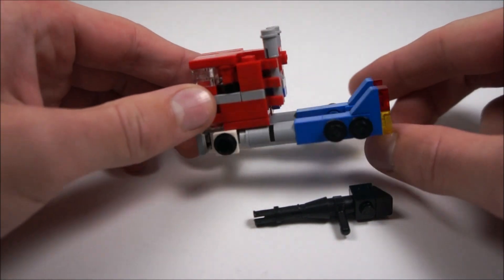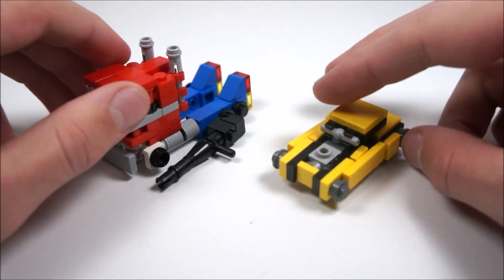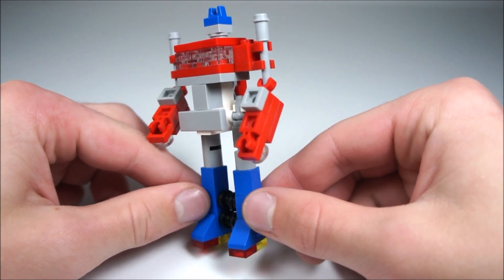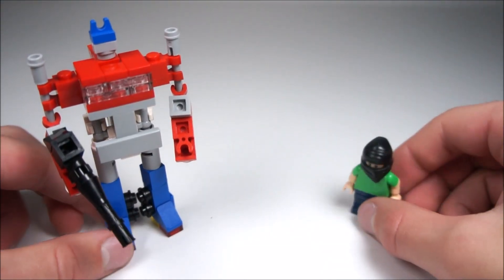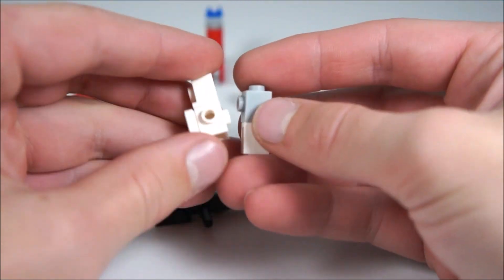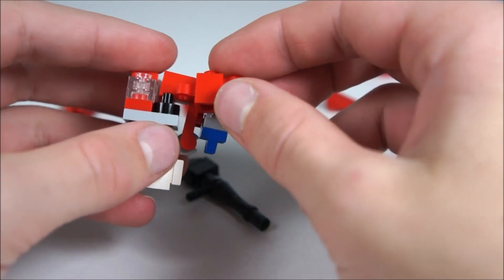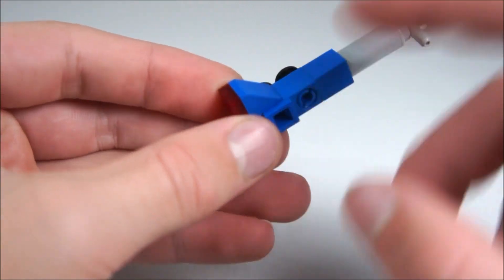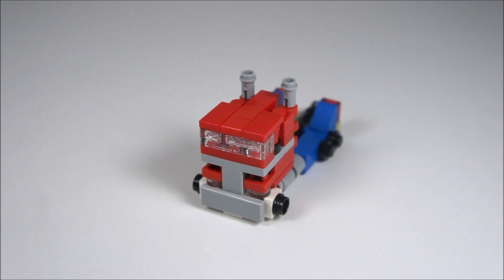How To Build A Mini Lego Optimus Prime V2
Hey everyone! Today I bring you OPTIMUS PRIME V2!! Im excited about this.